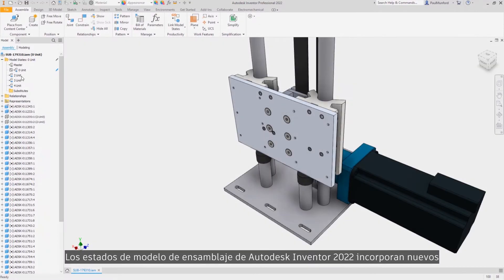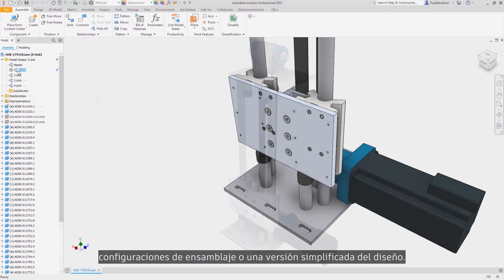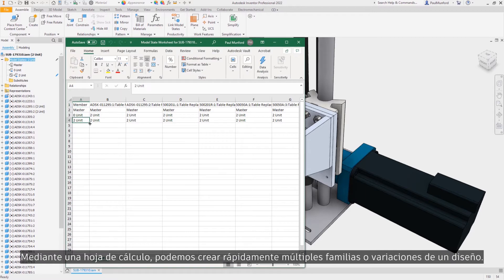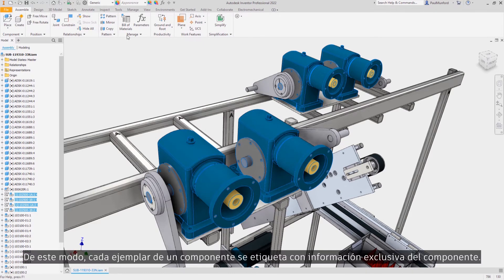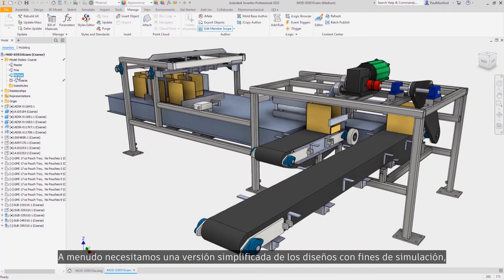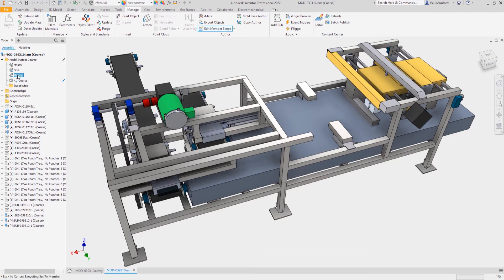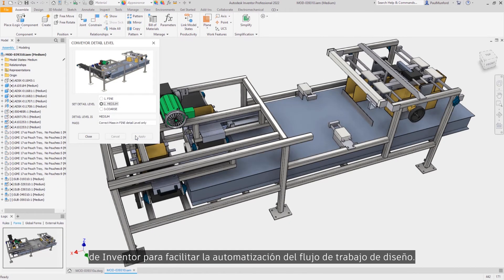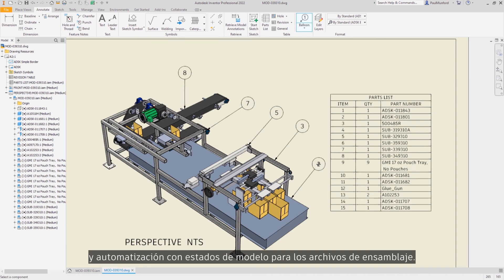Inventor 2022 - Estados del modelo. Ensamblajes